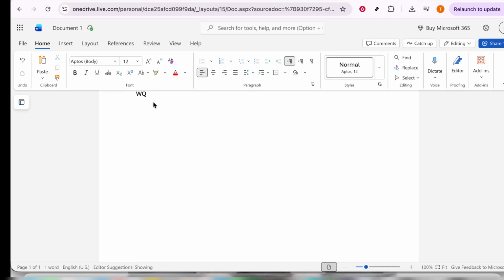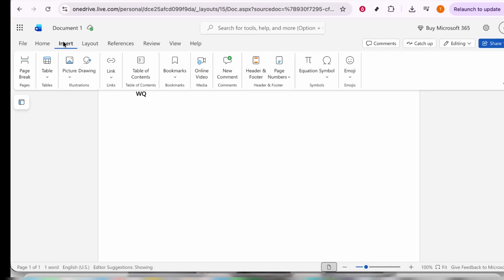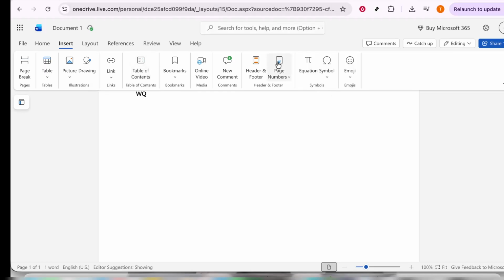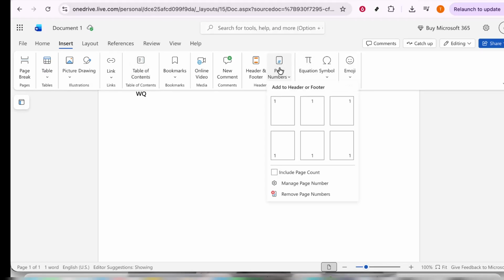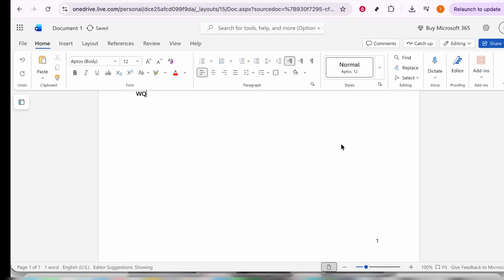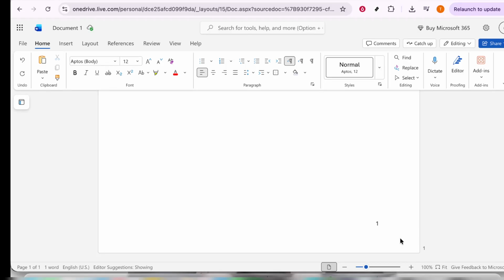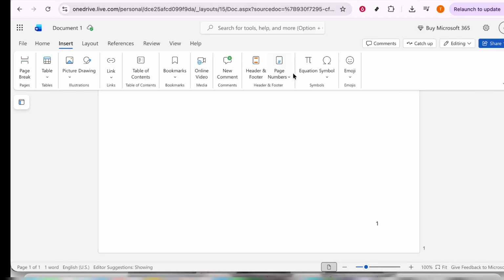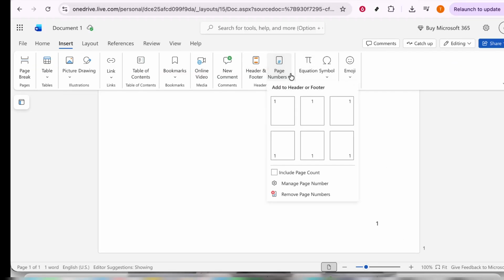How to Add Page Numbers in Microsoft Word | Step-By-Step Guide 2026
In this video, you'll learn how to add page numbers in Microsoft Word.